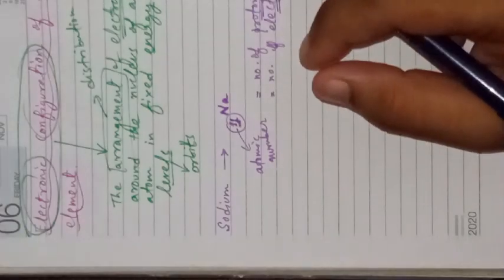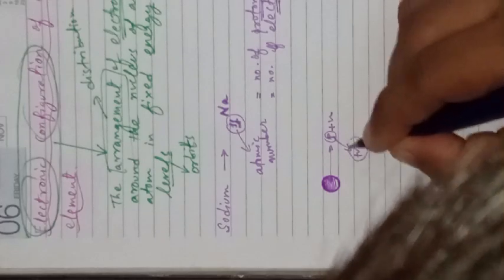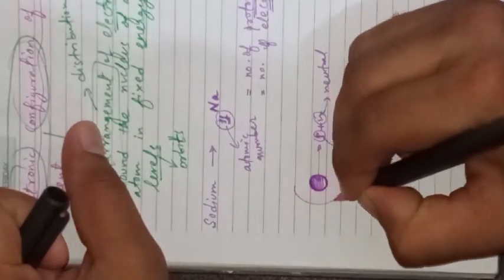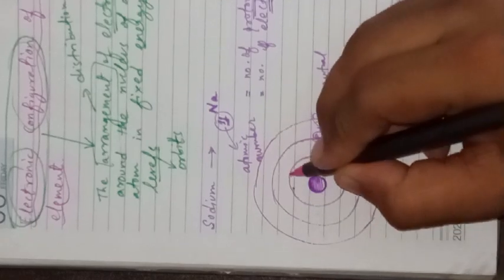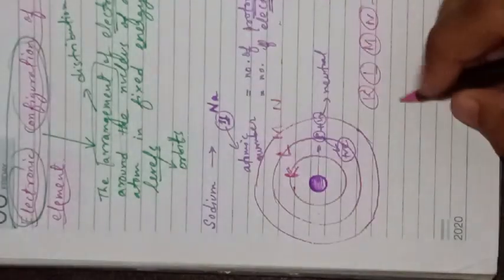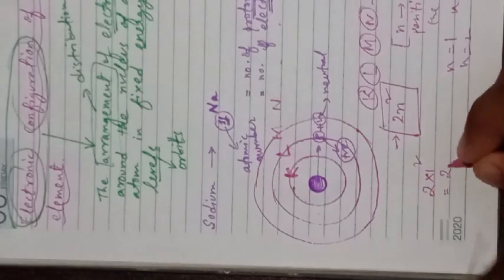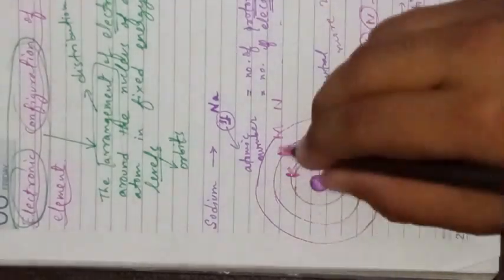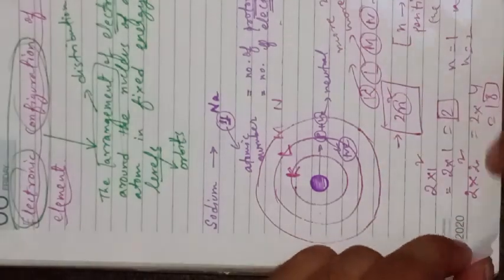Electronic configuration and orbital structure